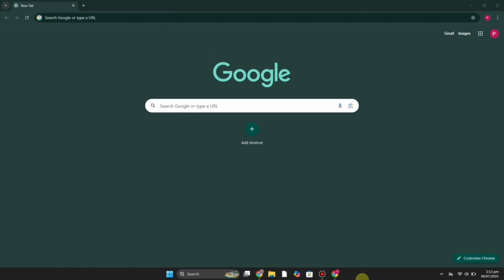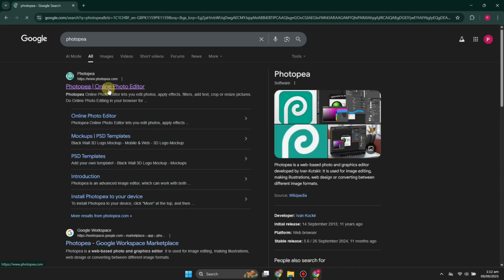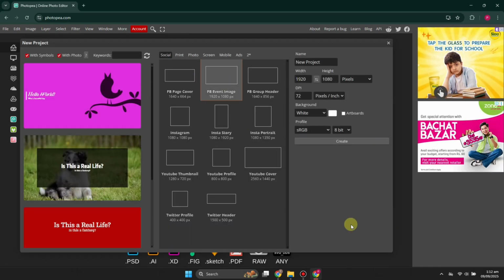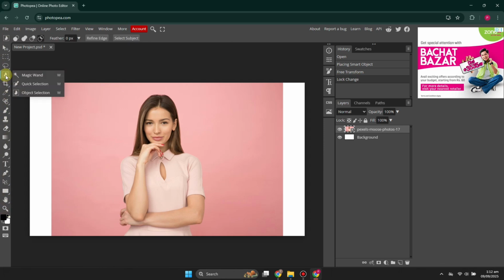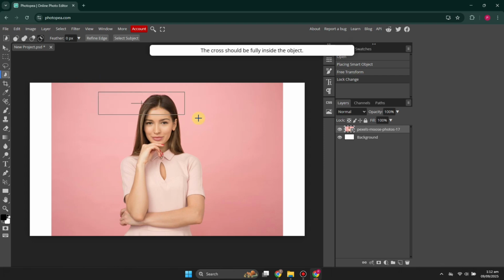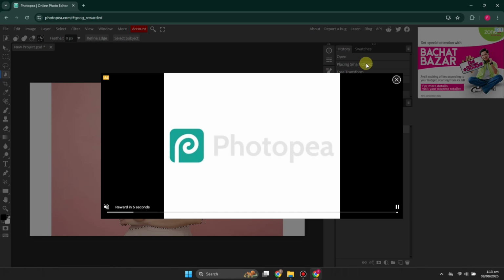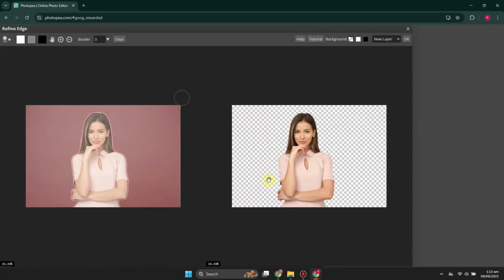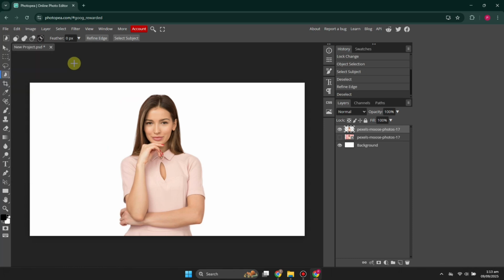How to Remove Background in Photopea Easy Tutorial (Easiest Method!)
How to Remove Background in Photopea Easy Tutorial

Don’t have Photoshop? No problem! In this video, I’ll show you exactly how to remove the background from any image using Photopea – a free online Photoshop alternative. Perfect for beginners, designers, and anyone who wants to create transparent backgrounds for logos, products, or profile pictures.

What you’ll learn in this video:
✅ How to open your image in Photopea
✅ How to make the background transparent
✅ Exporting your image as PNG with transparency
✅ Quick tips for cleaner background removal
By the end of this tutorial, you’ll be able to remove backgrounds easily and for free using Photopea.